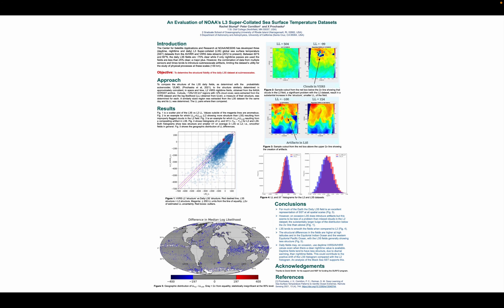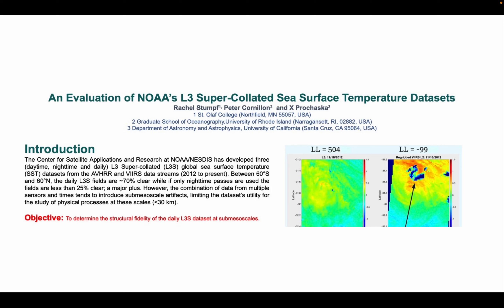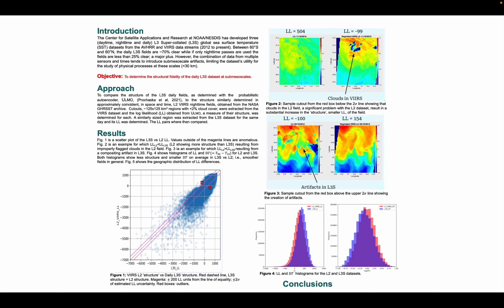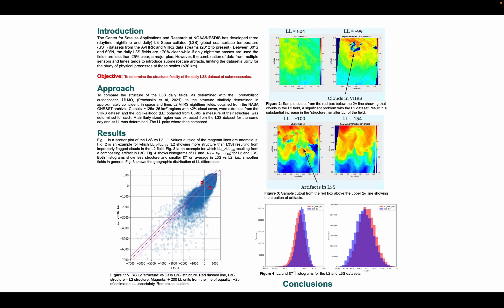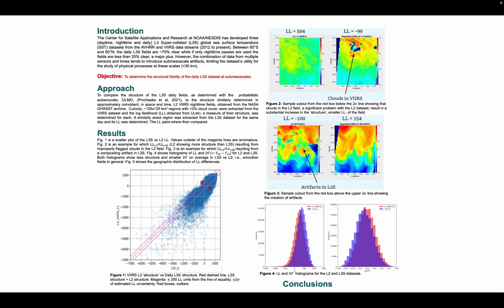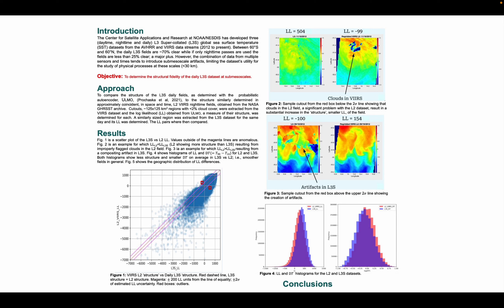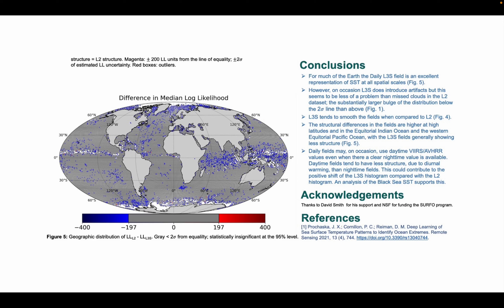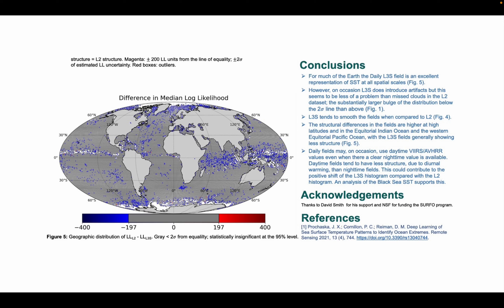88-S3 An Evaluation of NOAA’s LS Super-Collated SST Datasets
Rachel Stumpf, St. Olaf College